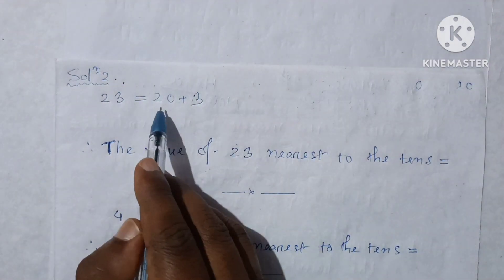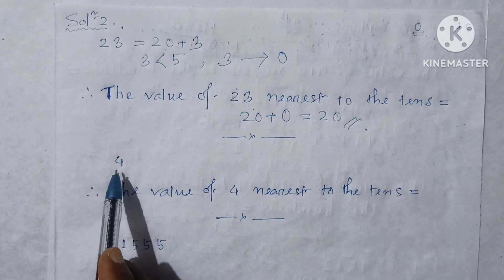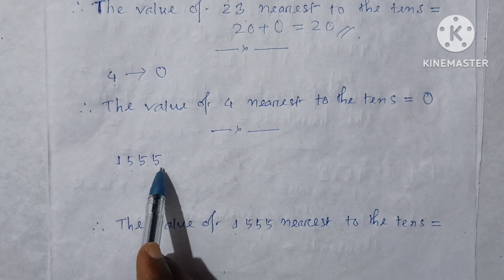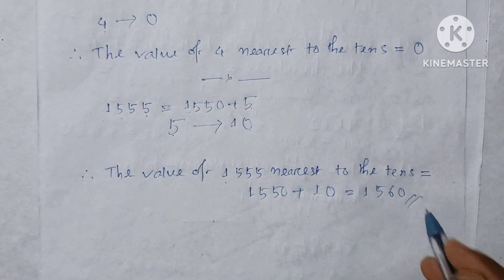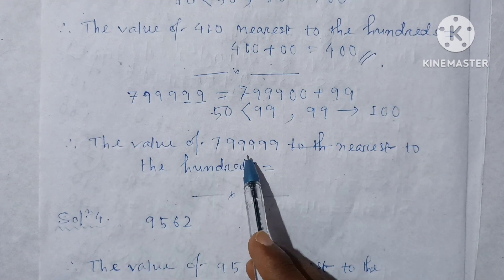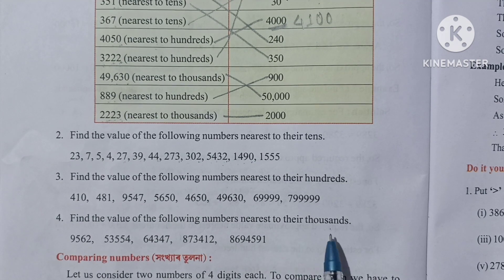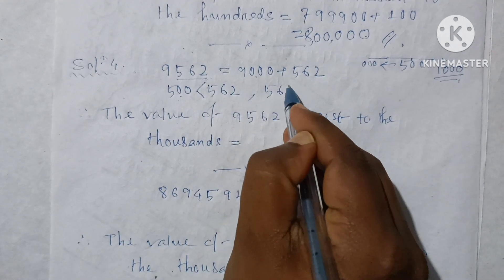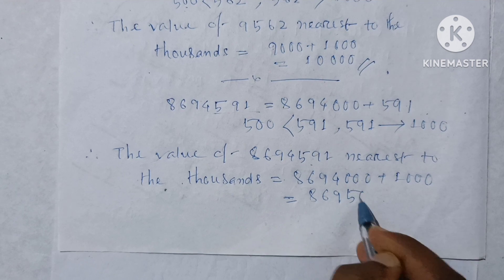Class vi maths lesson 1 page 14, new English medium SCERT Assam, Structure of numbers, Q No 2,3,4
The links are given below for each video.
প্ৰতিটো ভিডিঅ'ৰ বাবে লিংকবোৰ তলত দিয়া হৈছে।

Page 9 Q No j,k,l,m

Page 14 Q No 1

Class 6 maths chapter 1 new book English medium SCERT Assam
class 6 maths chapter 1 new book English medium
class vi maths lesson 1
Structure of numbers, class vi
Assamese medium school
Assamese medium school
new book English medium SCERT Assam
Structure of numbers , hongkhyar gothon